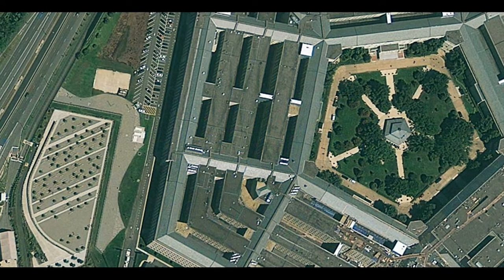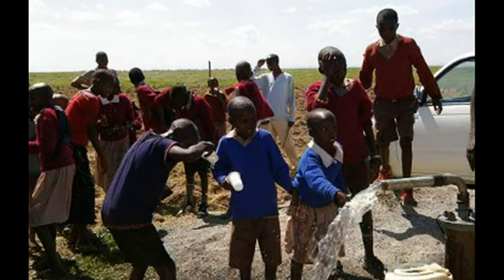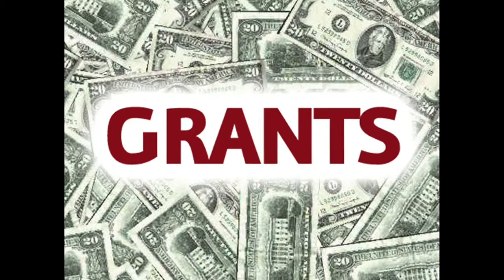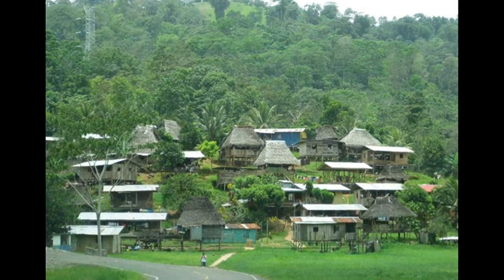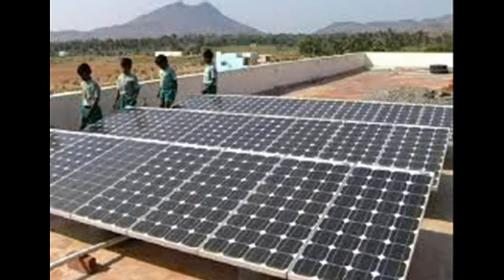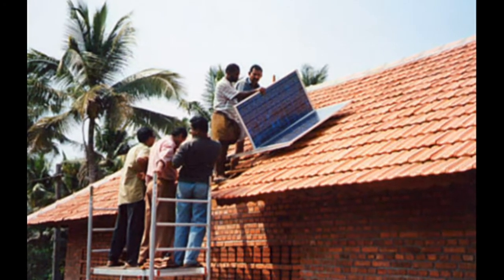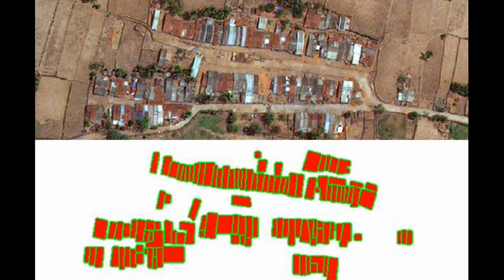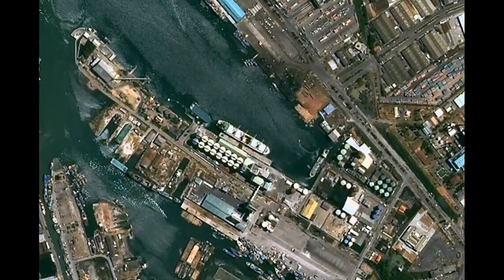Satellite imagery can aid development projects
New image-analysis methods can automate identification of cost-effective sites for grants or microgrids.

Projects that target aid toward villages and rural areas in the developing world often face time-consuming challenges, even at the most basic level of figuring out where the most appropriate sites are for pilot programs or deployment of new systems such as solar-power for regions that have no access to electricity. Time-consuming field studies are needed to locate suitable sites.

Now, a team of graduate students at MIT and data scientists have come up with a way of automating parts of that evaluation process, by developing a software that can identify houses  from readily-available satellite imagery. It will be saving considerable time by avoiding the need for sending teams from village to village.

The Researchers focused on two initial projects, One in India and the other in Africa.And they say that their software solutions could be applied to many other kinds of projects and other regions.

The first project was to select villages in sub-Saharan Africa for a program of unrestricted cash grants to help people in low-income rural areas. The system adopted by the grant-giving agency was to target the poorest villages, selected by counting the percentage of houses with thatched roofs compared with those topped by more expensive metal roofs.

The second project was selecting villages in rural parts of India for installation of microgrids to supply electricity from solar panels and battery-storage systems, and then figuring out the optimum sites for those panels and the most efficient network configuration for distributing that power.

In both projects, the key first element is automating the task of figuring out where the buildings are within a satellite image. For this research, the team used two kinds of satellite imagery: Google Earth,   and commercial satellite imagery

The process begins by having people examine the satellite images visually and pick out the houses. These manually-selected examples are then entered in as training data for a machine-learning system.
Then this Software can be used for determining what is a house and what isn’t.

In the project for installing microgrids in India, once the locations of houses are determined, the computer runs thousands of different variations of where solar panels, battery packs, and distribution wires could be located. This allows the team to pick the configurations that can provide power to the greatest number of houses with the least wiring needed, to minimize the costs.